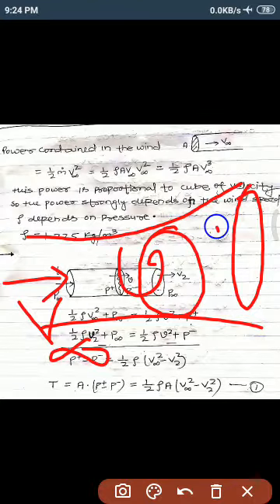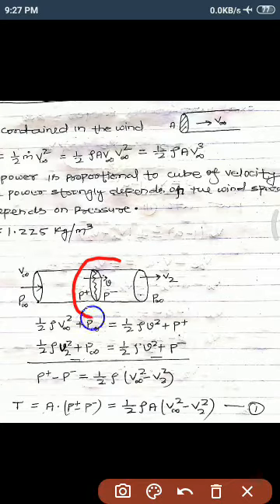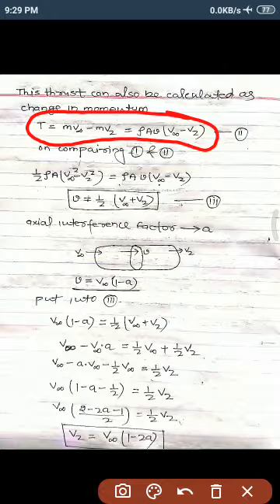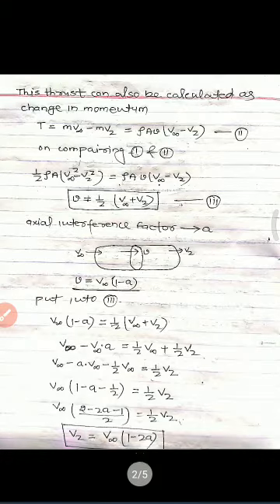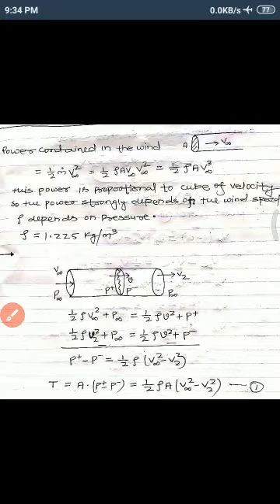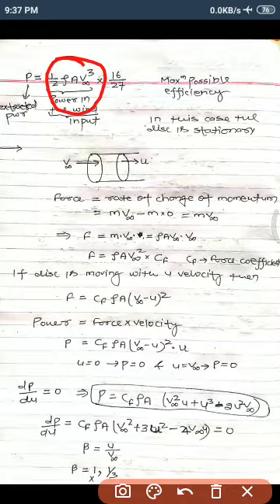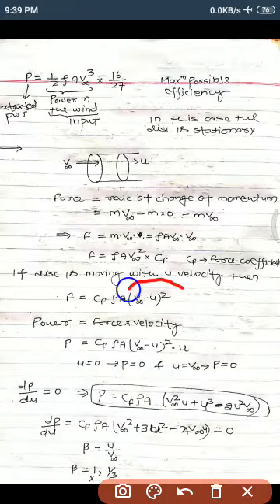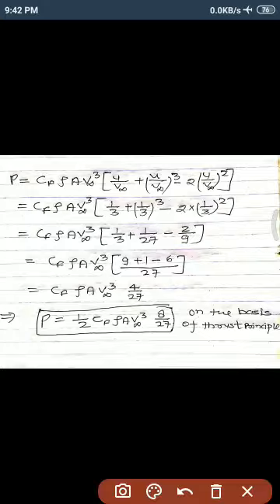Wind Energy Calculation